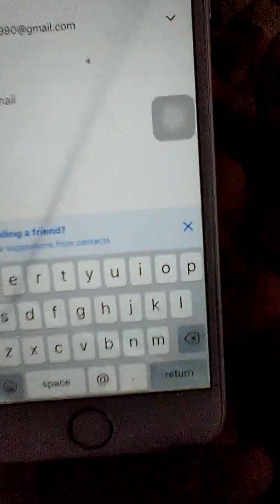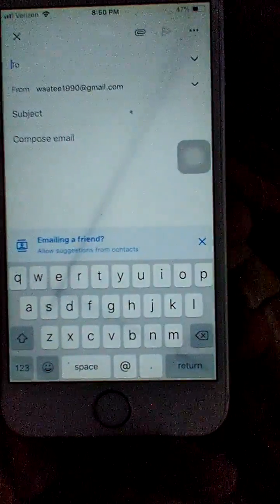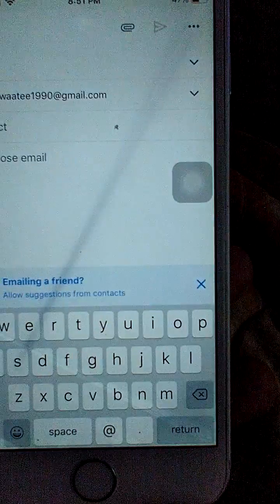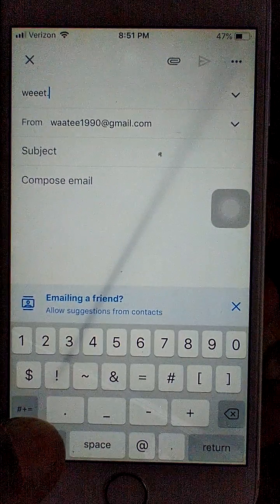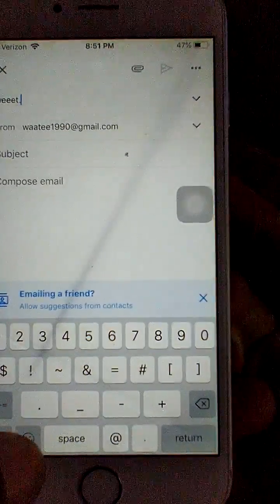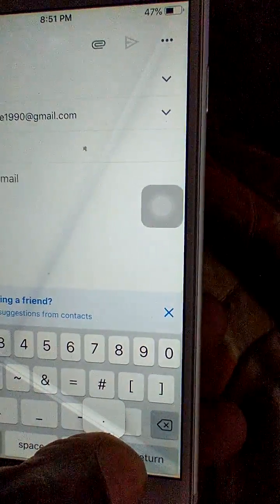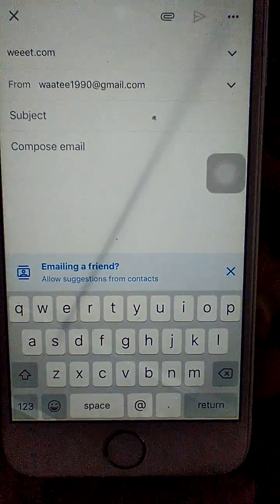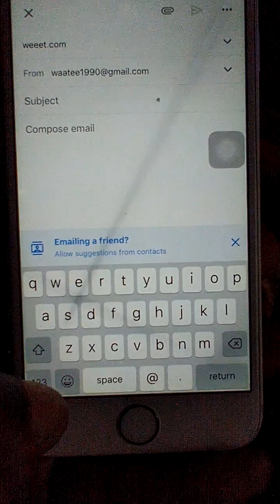Quickly jump to period and comma on iPhone , IOS